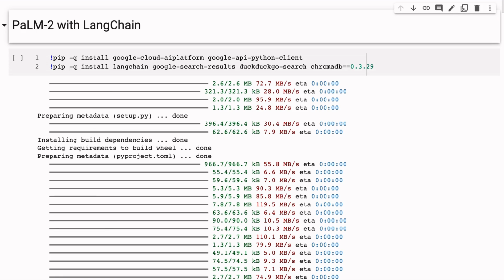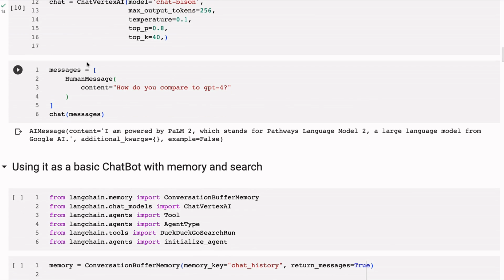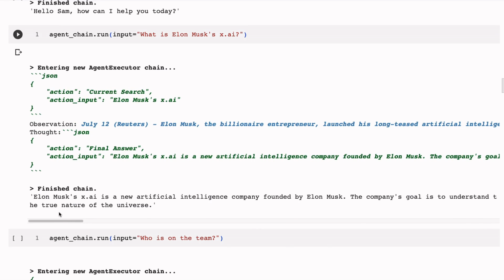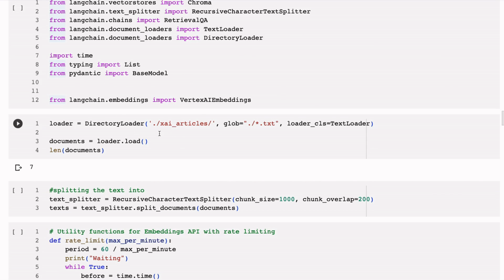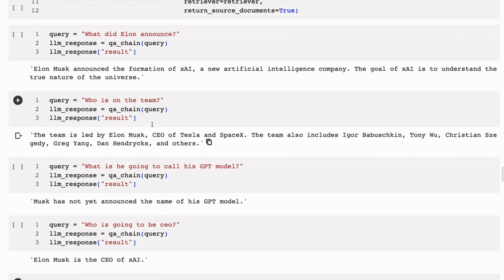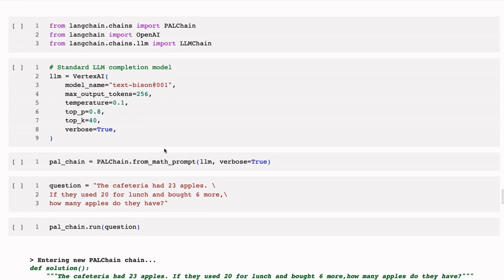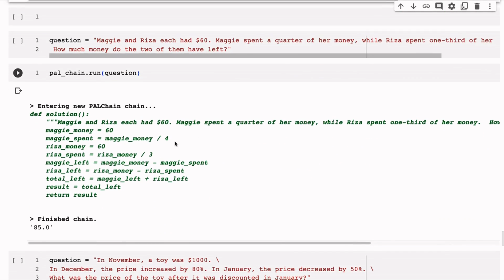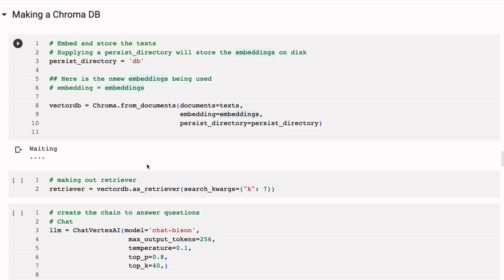PaLM 2 Meets LangChain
00:00 Intro
01:16 PaLM-2 with LangChain
02:57 Basic ChatBot with Memory and Search
06:04 PaLM-2 for Information Retrieval
08:58 Make a Chroma DB
12:11 PAL Chain with PaLM-2